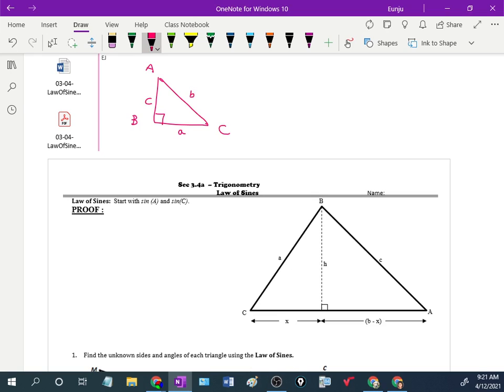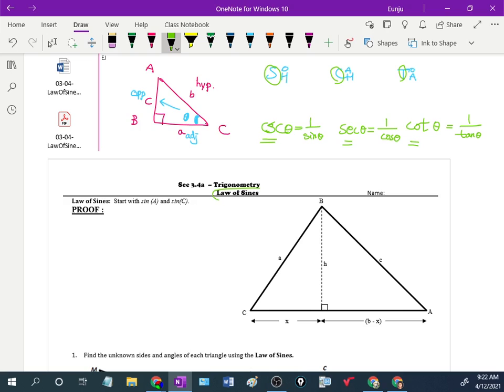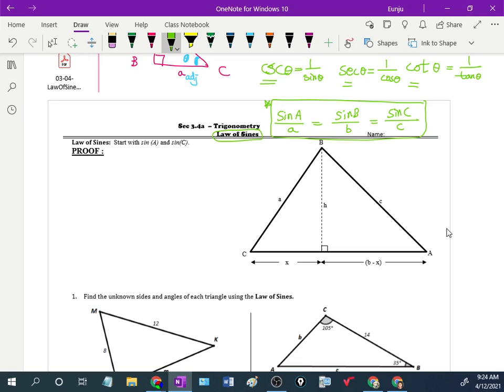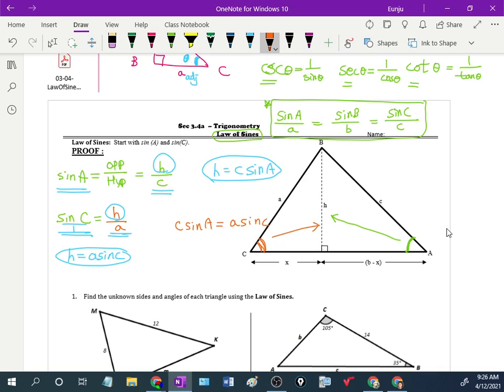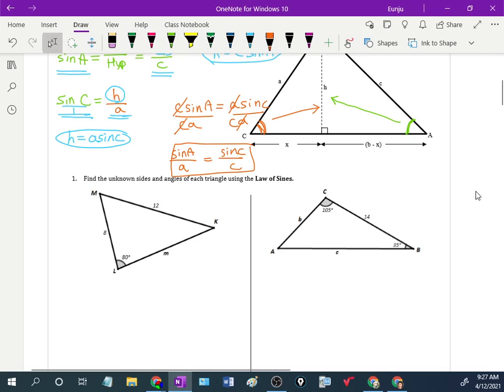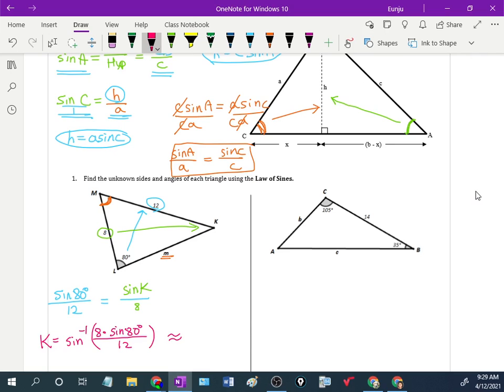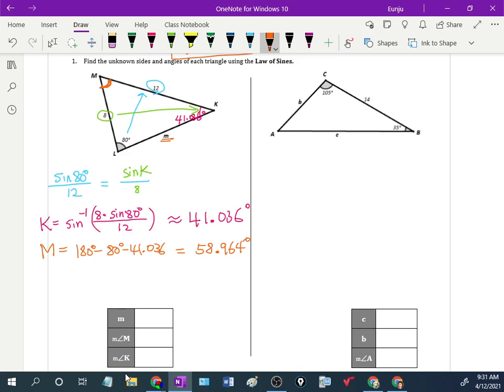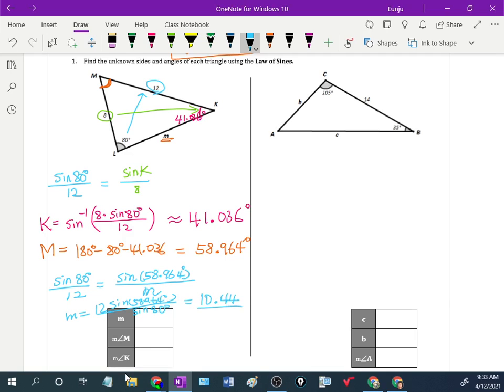U3-4a Law of Sines WS P. 1